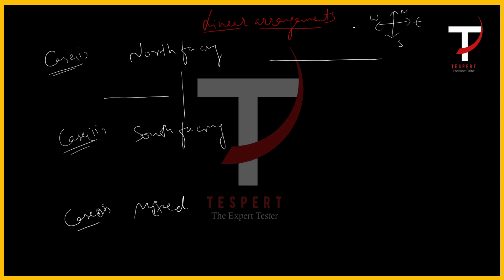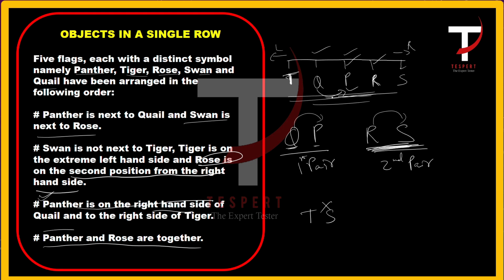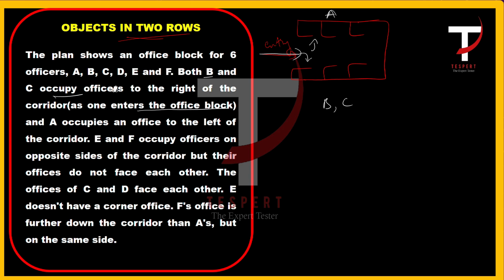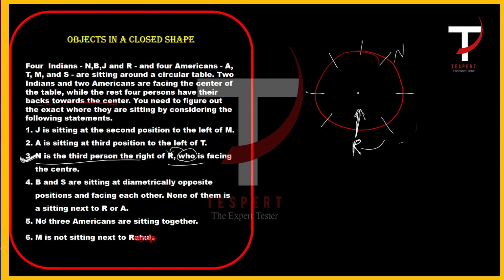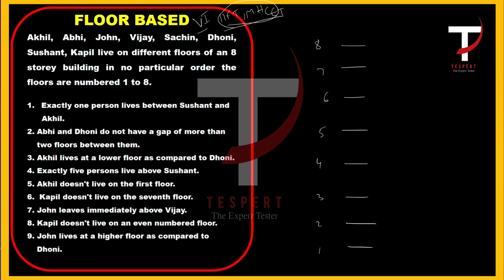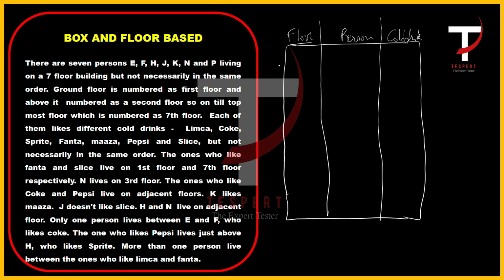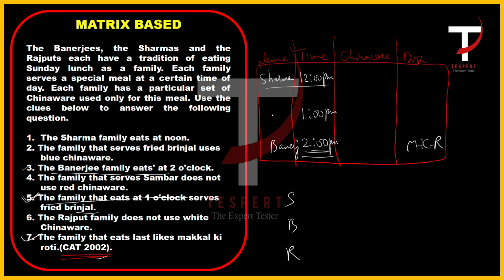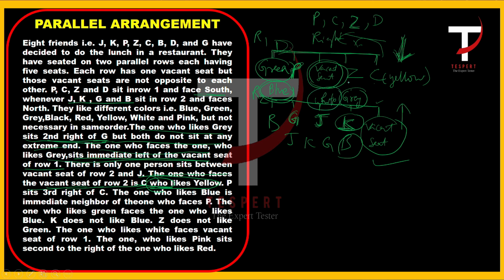LRDI for CAT 2022 | LR-DI Skill Builder Series | Session 1 | Master the LRDI Section | CAT 2023 Prep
In this video you will  learn about various types of Puzzles. These are important for CAT & NON - CAT exams.